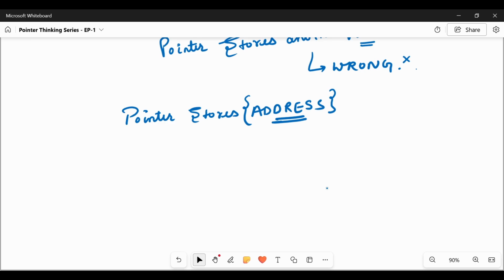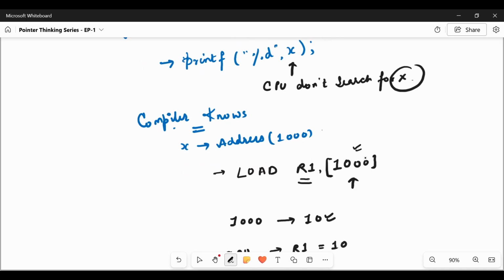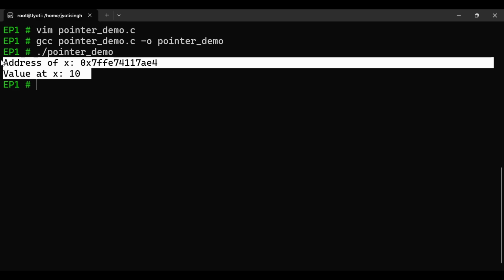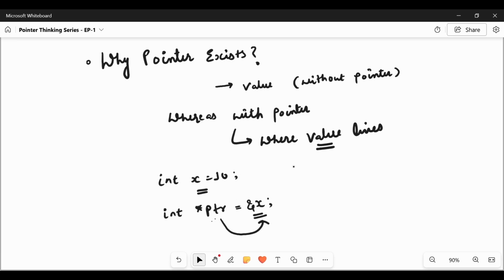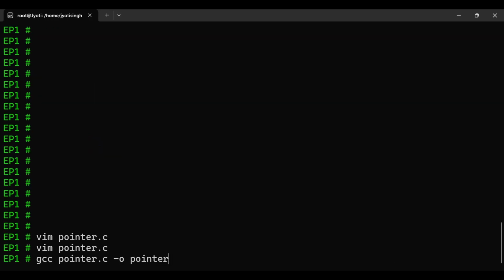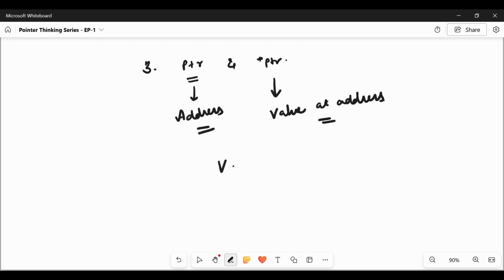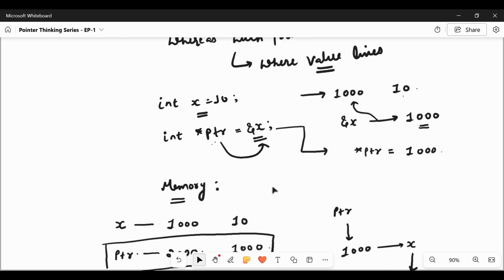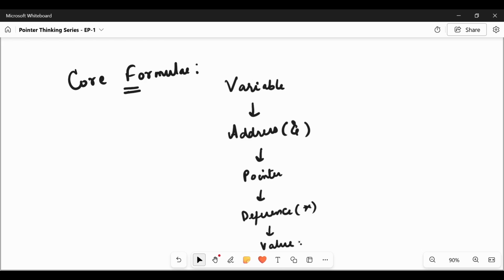What Actually Is a Pointer in C?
In this EP-1 of Pointer Thinking Series, we build pointer thinking from first principles by understanding what a pointer really is and why memory addresses exist.

Topics Covered:
✔ What Really Is a Pointer?
✔ Variables vs Addresses
✔ How Memory Is Organized
✔ CPU and Memory Communication
✔ Address-of Operator (&)
✔ Pointer Declaration and Initialization
✔ Pointer Dereferencing Basics